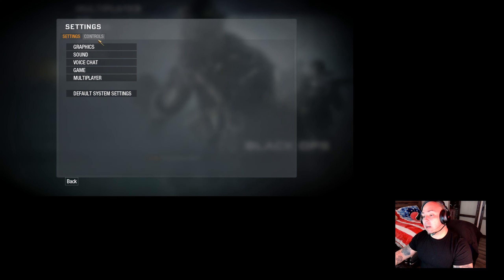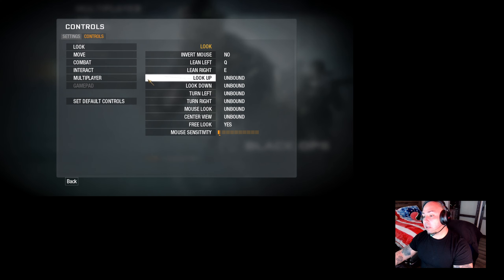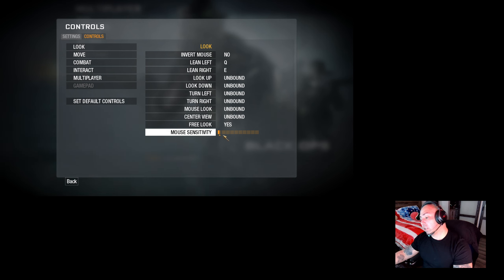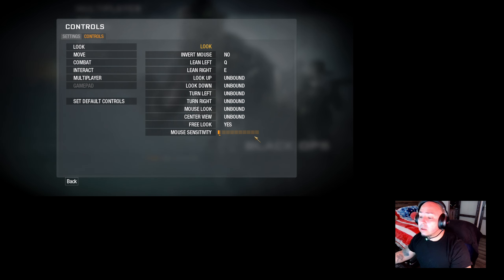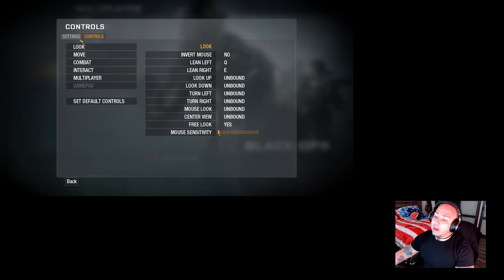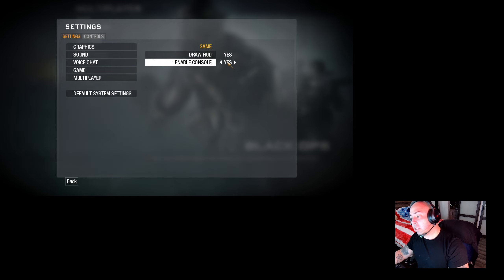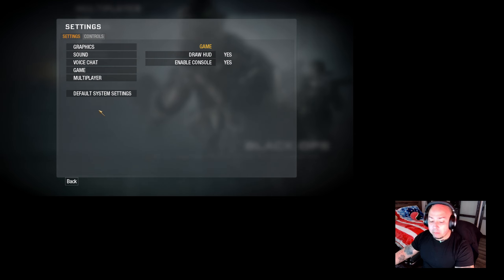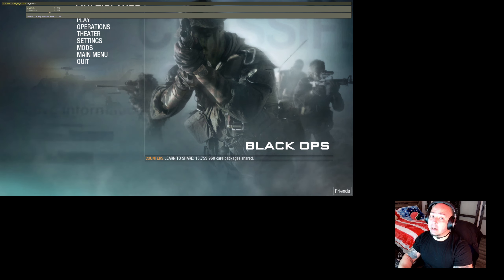Gamer Tip - Mouse Sensitivity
Ensuring that your mouse sensitivity is set correctly is one of the most important things that will elevate your game play. Today we go over the alternate way to adjust mouse sensitivity in CODBO.